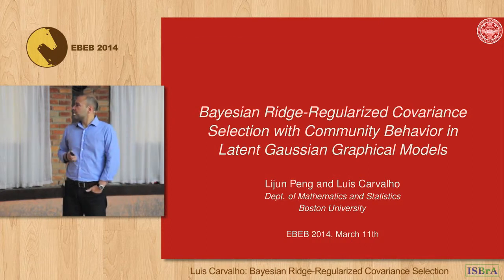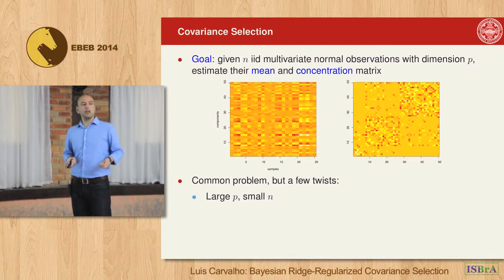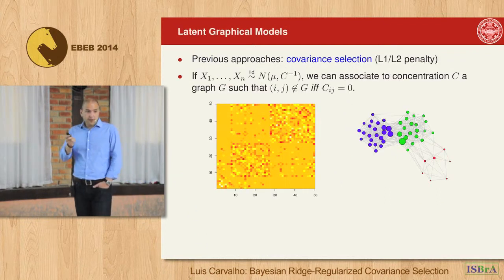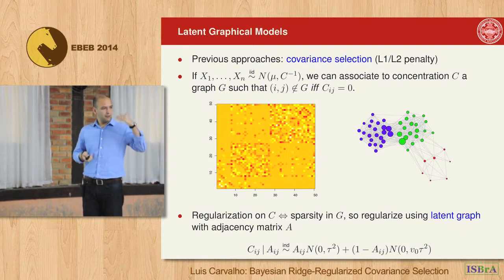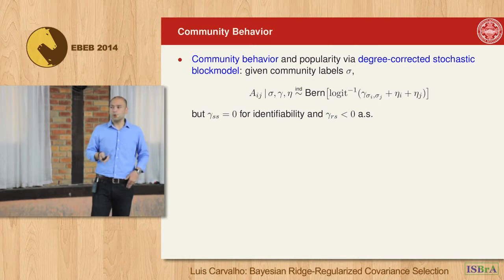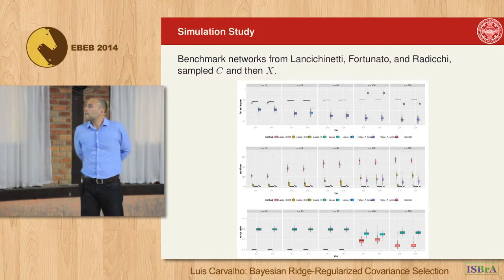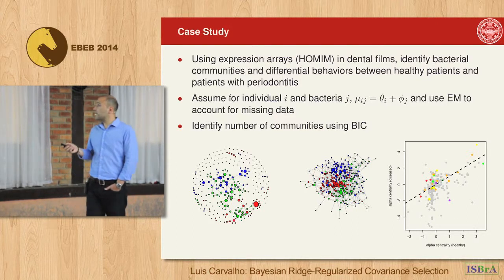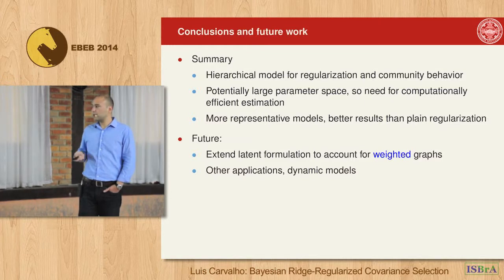Luis Carvalho - Bayesian Ridge-Regularized Covariance Selection